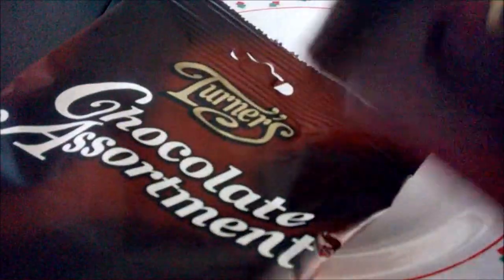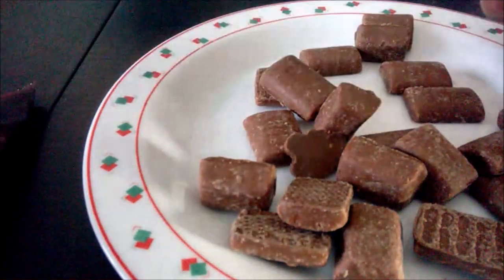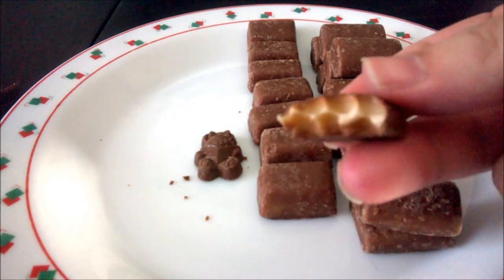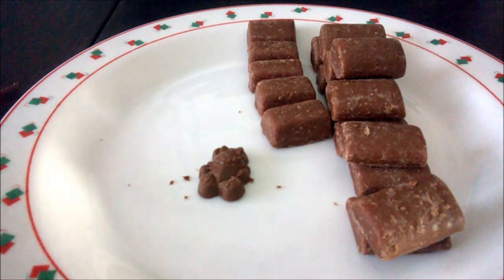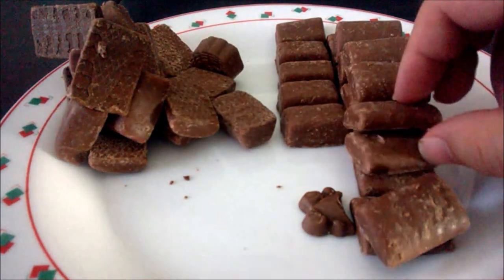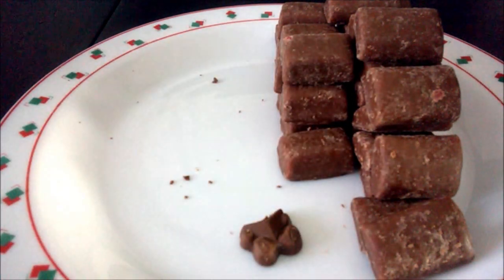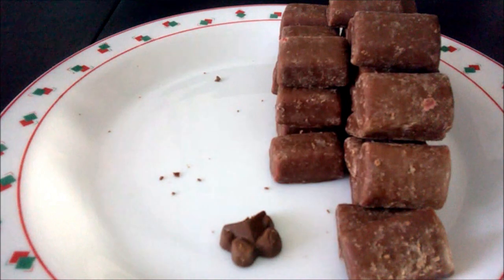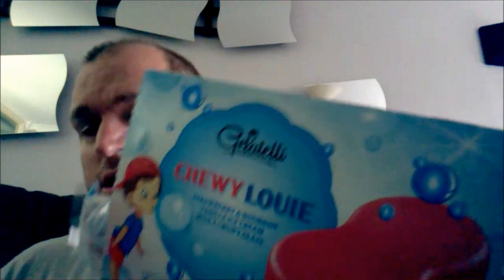Turners Chocolate and Lidl Bubble Gum Popsicle TUESDAY REVIEWS DAY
SWEEEET!